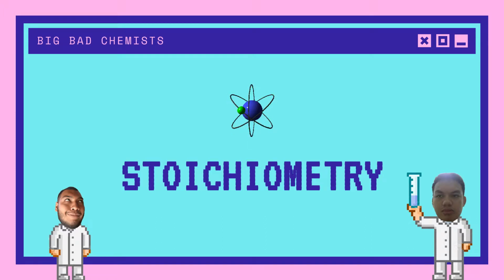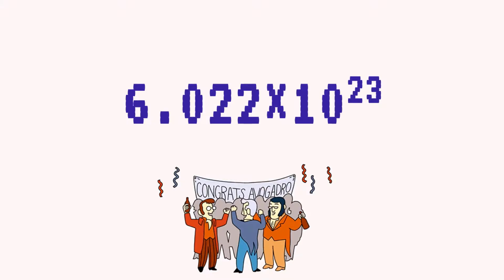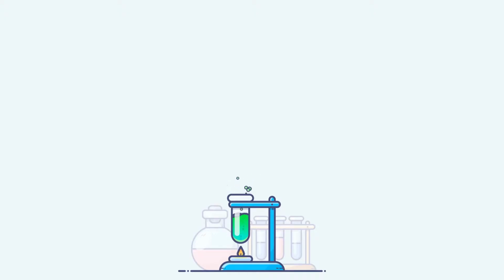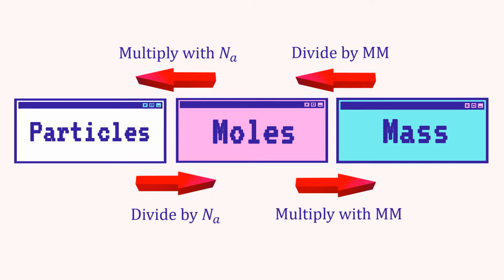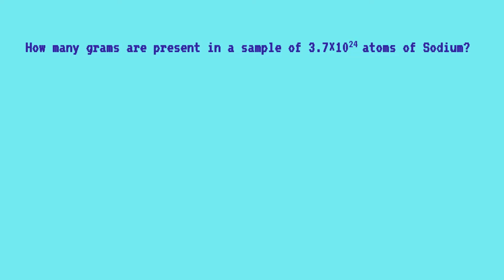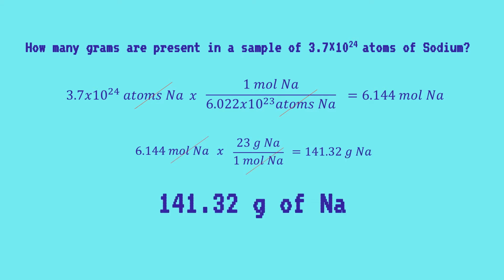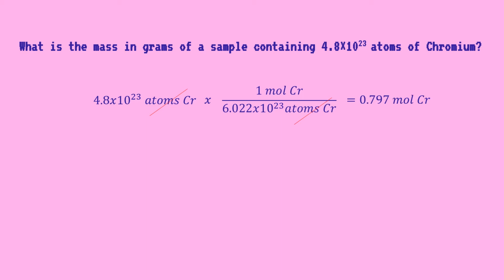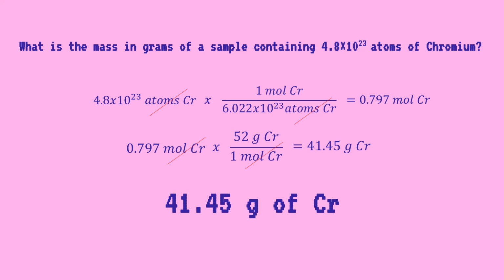Stoichiometry: How to Convert Atoms to Mass!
XII Lead
James Paolo Duero
Sophia Jaralba
Gelai Prado
Angelo Santos